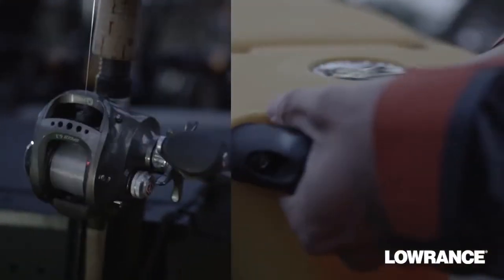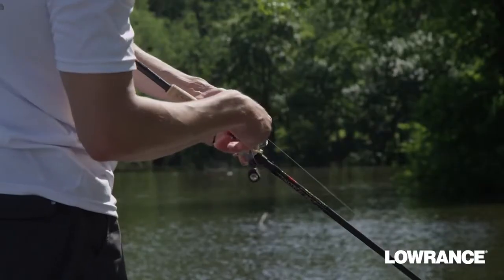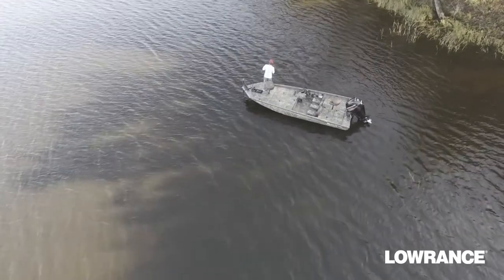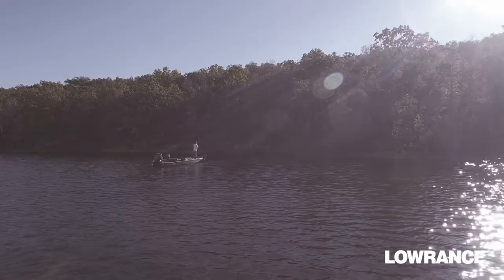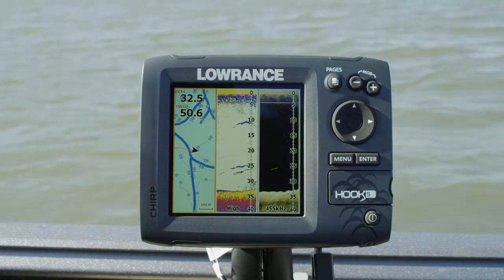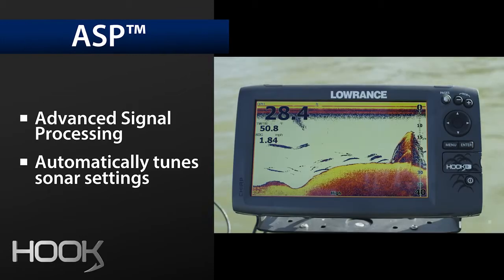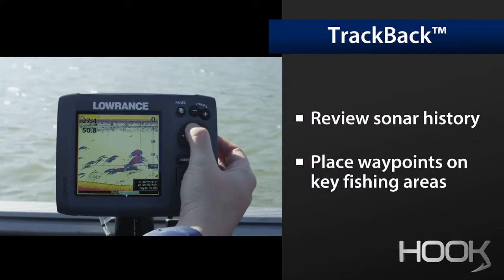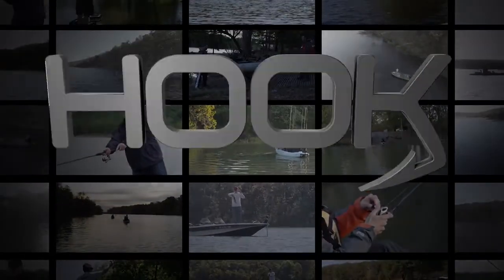Új HOOK GPS-es halradarok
Részletes leírás:

A CHIRP technológia megjelenéséig a legtöbb halradar egyszerre csak
egyazon frekvenciájú szonárjelet volt képes kibocsátani, ugyanazon frekvencián keresve és jelölve a radaron a mélységet és a halakat. Jellemzően amíg a sekély és közepesen mély (90m) vizeken a 200 kHz-es frekvencia, a mélyebb vizeken az 50 kHz-es frekvencia választása tűnt megfelelőnek.